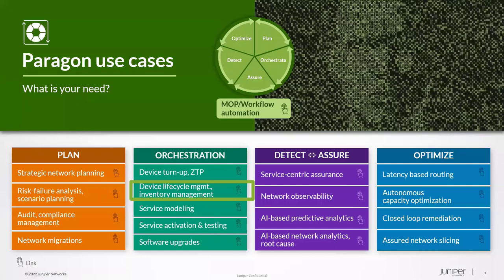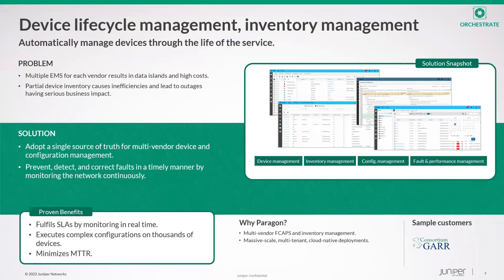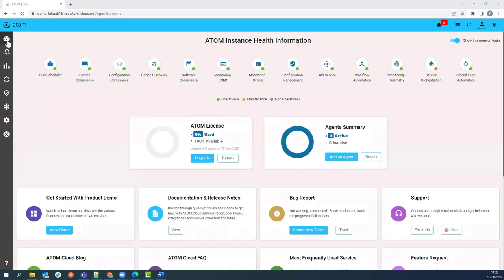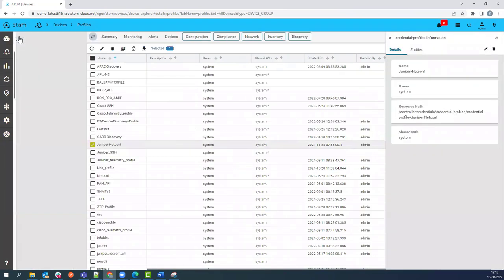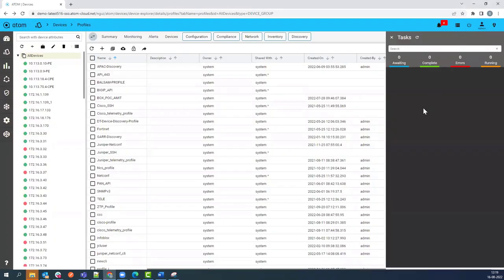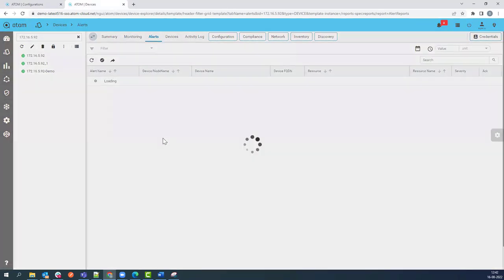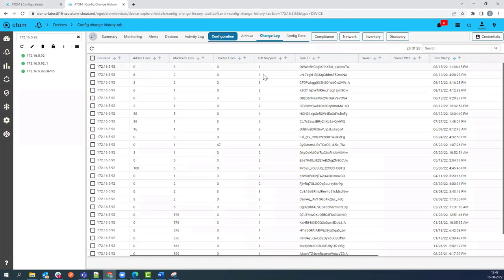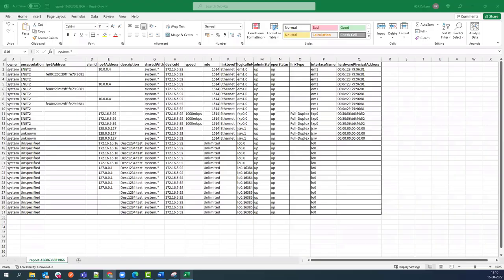Juniper Paragon Automation Demo - Device Lifecycle and Inventory Management with Anuta ATOM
Anuta ATOM, an integral component in Juniper's Paragon portfolio, delivers network automation for multi-vendor, multi-domain networks.

Sumit Shukla, Sr. TME with Anuta Networks, demonstrates device onboarding, inventory collection, FCAPS, and report generation.